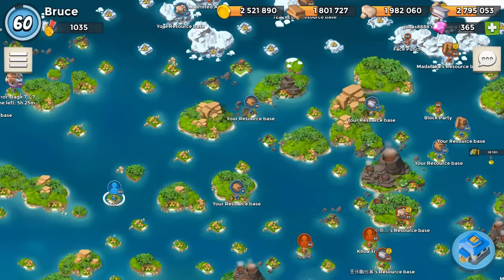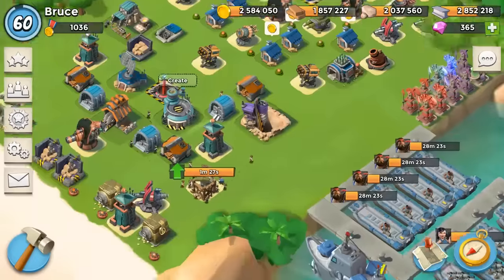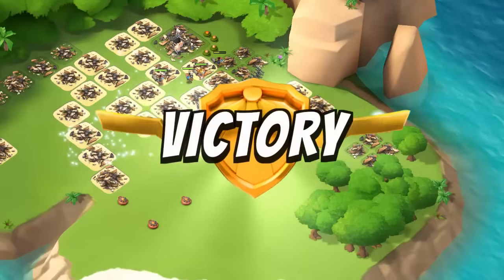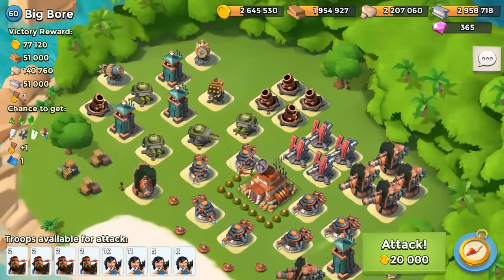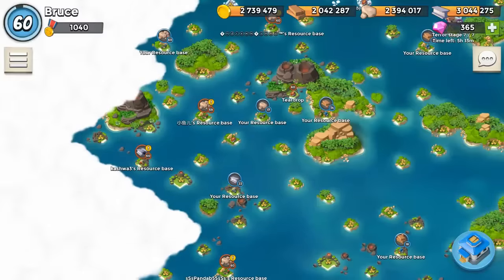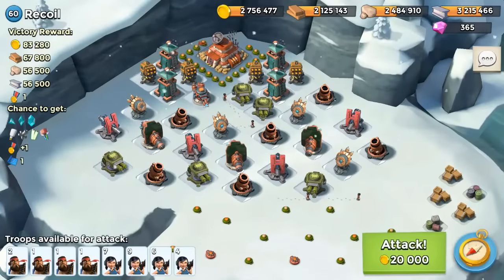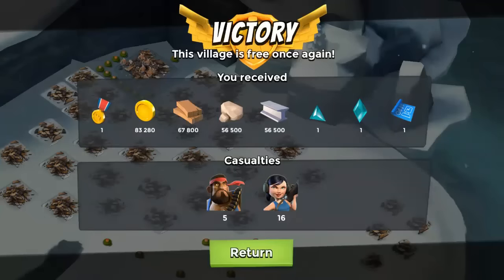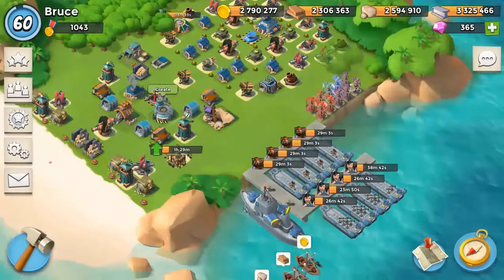14 Zookas enough?! - New NPCs #2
Boom Beach Strategy --- Boom Beach Gameplay--- Hooka Strategy --- Taskfore Operations
Another episode of High Voltage with Bruce - Boom Beach Gameplay, Boom Beach Strategy, Hooka Strategy, Taskforce Operations, Dr. Terror, and more! I hope you enjoy!  :)
About High Voltage:
High Voltage is the ultimate Boom Beach channel with high level Boom Beach gameplay, Boom Beach strategy, Boom Beach tactics and a lot of action!
About myself, Bruce:
I just love Boom Beach and love to play and share that enthusiasm with you.

Here are some other, selected episodes of High Voltage with Bruce, that might interest you:

About Boom Beach (for all who haven’t heard of it yet):
Boom Beach is a very successful strategy game from the Finnish company Supercell who also released the top hits Clash of Clans, Hay Day and Spooky Pop. Boom Beach belongs to a new generation of mobile games where you can not only play for yourself but also be active in Clans or Taskforces and go on raids or Taskforce operations. This new social element makes these games so popular and fun. Boom Beach, Clash of Clans, Hay Day and Spooky Pop are available for Android and iOs devices.

Or even better, if you haven’t done it yet, get Boom Beach on your device!!! 

And for all German speakers, the German Boom Beach Forum (deutsches Boom Beach Forum):